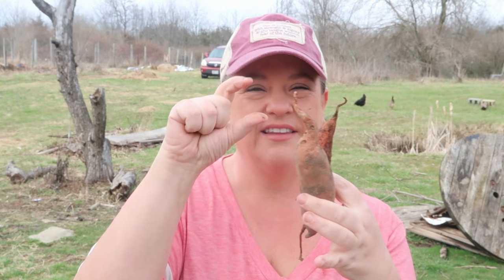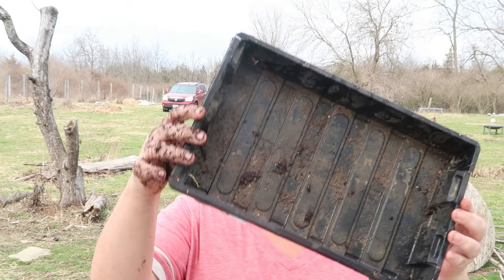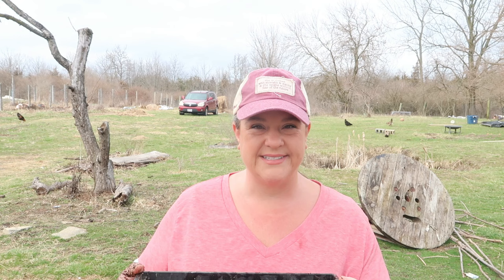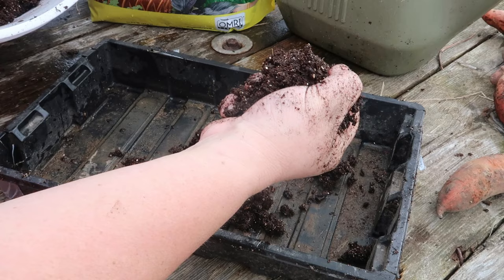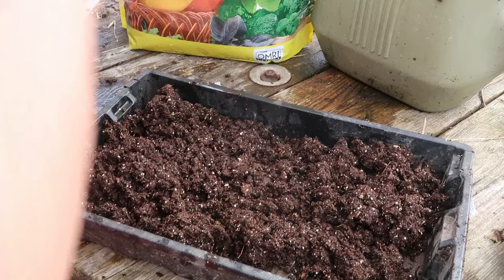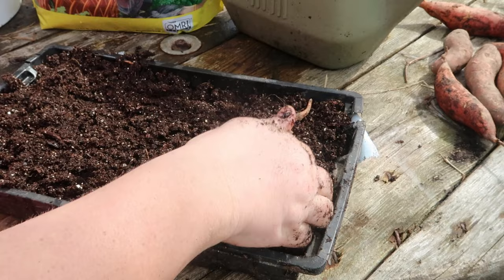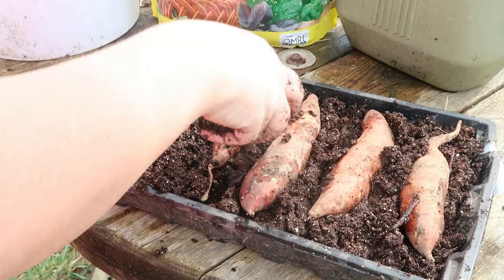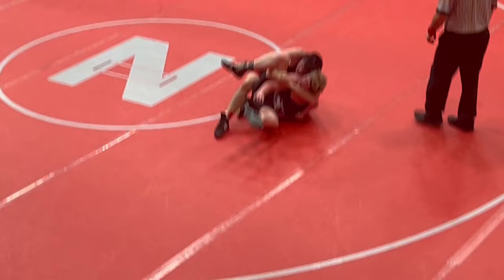The easiest method for sweet potatoes in under 5 minutes || Crooked Row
Hello everyone! Today we are going to be talking about how easy it is to plant sweet potatoes, its so easy that we are able to do it in under 5 mins!

✪ ω ✪